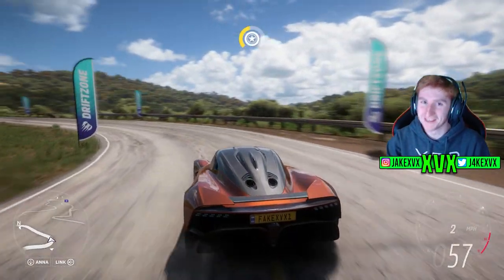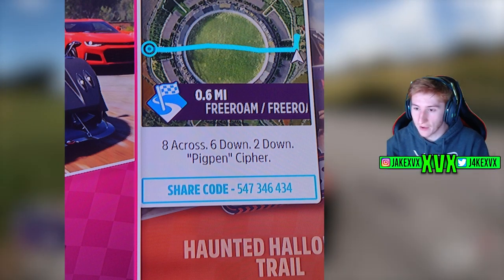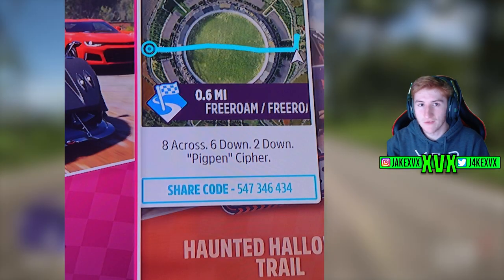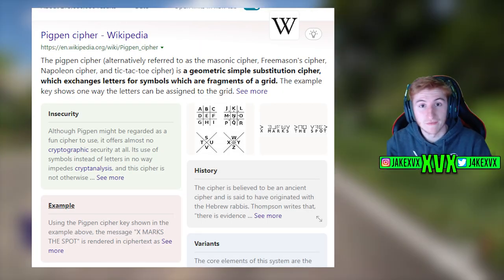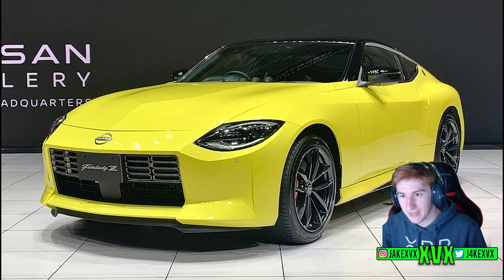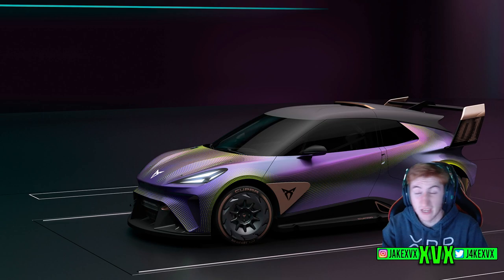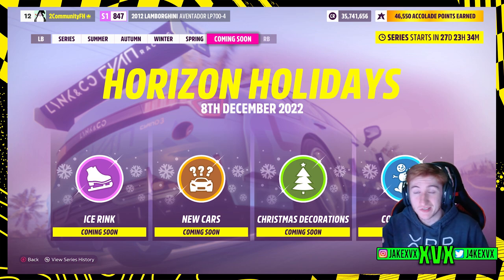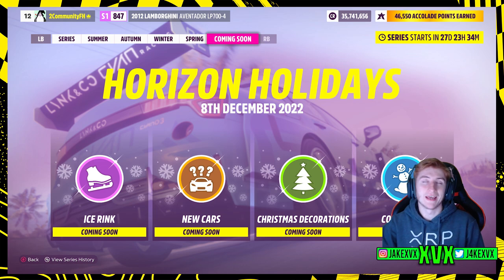Forza Horzion 5 - New Series 15 Car Clues - Torben Tuesday! - Lamborghini Sian, Cupra + More!